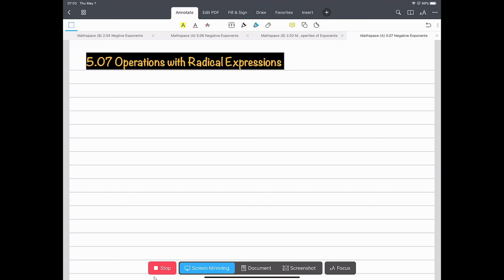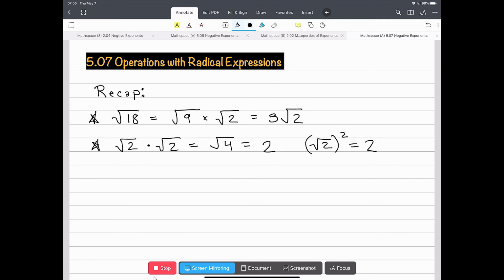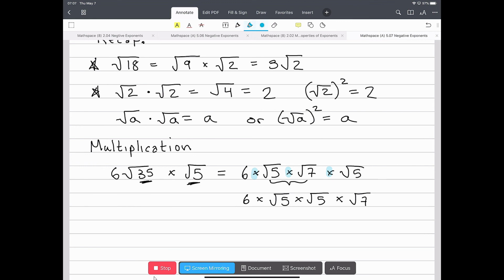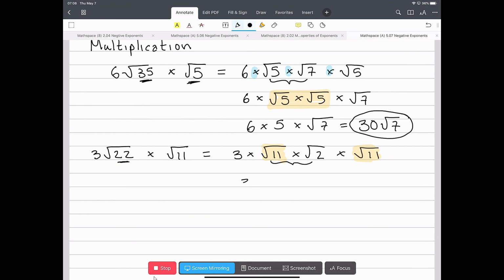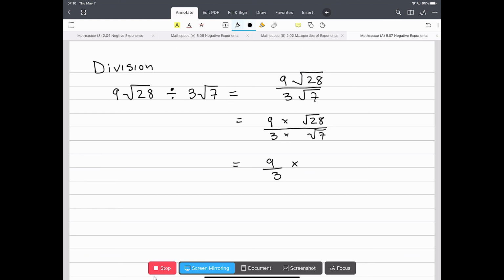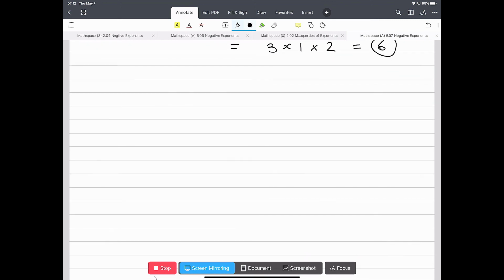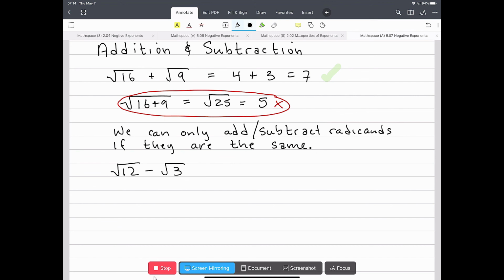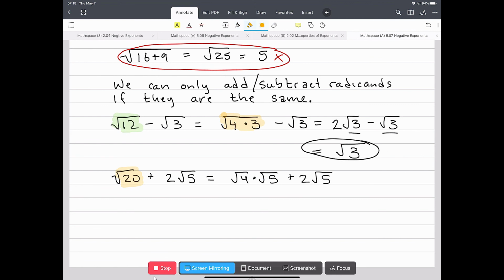(Algebra) 5.07 Operations with Radical Expressions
Algebra 1 - Massachusetts Frameworks (Common Core)